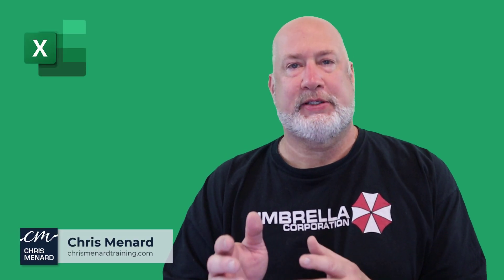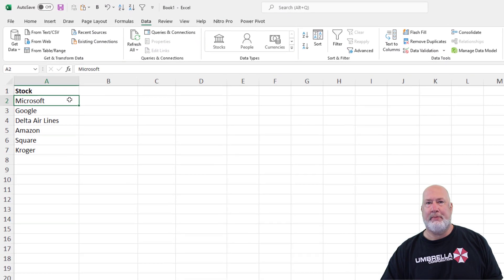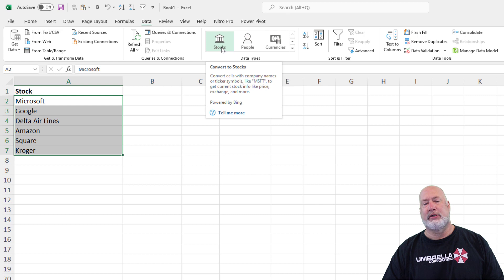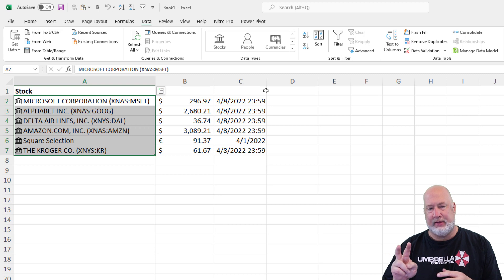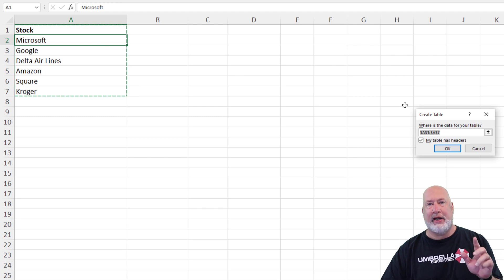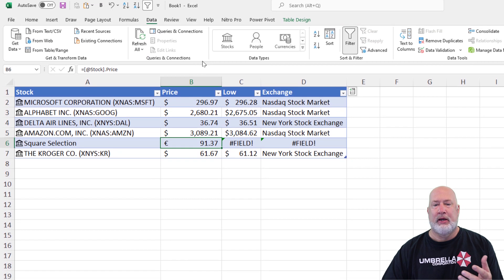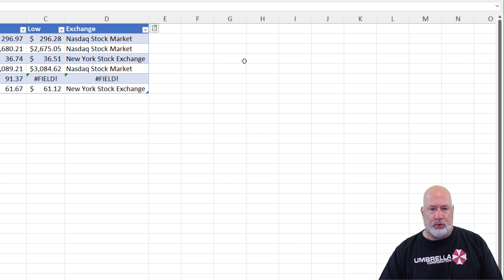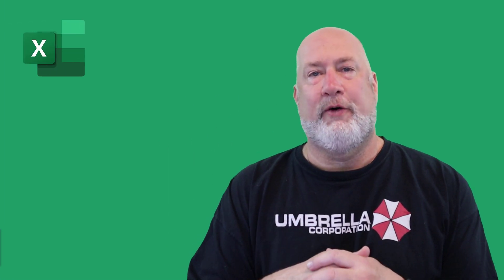Auto-Refresh STOCKS in Excel | Pull Live Stock Data in Excel | New Feature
The STOCKS data type in Microsoft Excel required manual refresh until now. A new feature released for Microsoft Excel on Desktop for Windows, Mac as well as Excel on the Web, fixes that problem, by allowing you pull almost live stock data into Excel.

In this video, I show you how to add various STOCKS to your spreadsheet, how to configure which columns you can see (such as price, last trade time, etc.) and also demonstrate how to enable this new feature, to Refresh Stocks quotes every 5 minutes or when you open the worksheet again.

Chapters:
00:00 Introduction
00:43 Add Stocks in Excel Desktop
01:30 Customize columns
02:07 Create table from data
03:17 Refresh options
03:51 Add Stocks in Excel Web
04:29 Closing remarks

Stock Data Type Fields:
52 week high
52 week low
Beta
Change
Change (%)
Currency
Description
Employees
Exchange
Exchange abbreviation
Headquarters
High
Industry
Instrument type
Last trade time
Low
Market cap Name
Official name
Open
P/E
Previous close Price
Shares outstanding
Ticker symbol Volume
Volume average
Year incorporated

-- EQUIPMENT USED
○ My camera